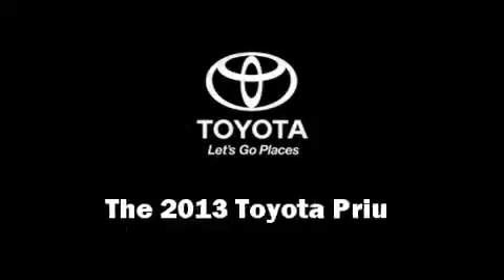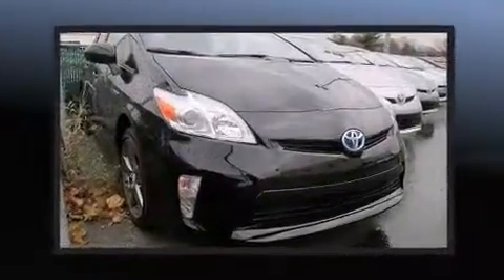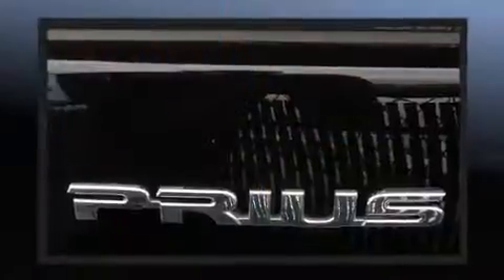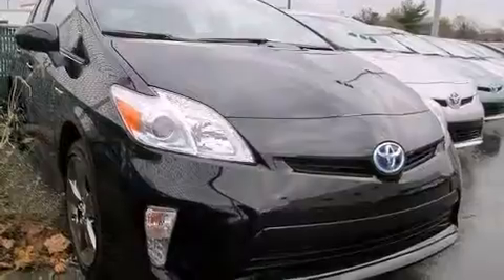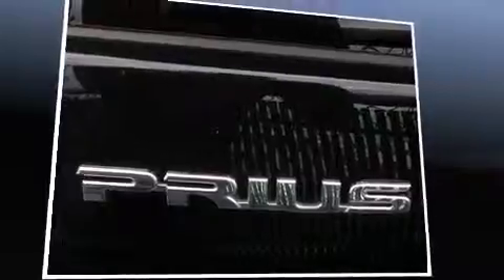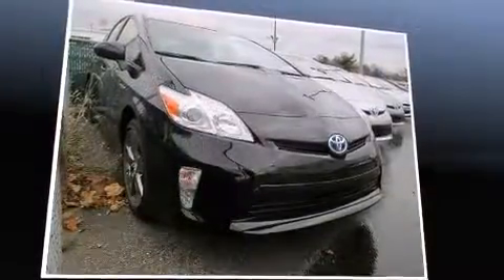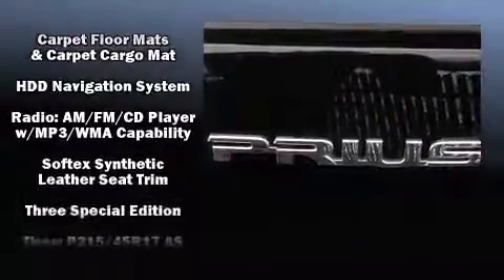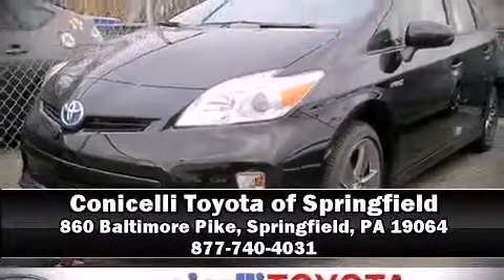2013 Toyota Prius Hybrid Persona in Springfield, PA 19064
The 2013 Toyota Prius. It features an automatic transmission, front-wheel drive, and a 1.8 liter 4 cylinder engine. This model accommodates 5 passengers comfortably, and provides features such as: delay-off headlights, a trip computer, air conditioning, power windows, remote keyless entry, an overhead console, and much more. Storage solutions are integrated throughout the interior, demonstrating thoughtful attention to detail. Premium sound drives 6 speakers, providing you and your passengers a sensational audio experience. Toyota ensures the safety and security of its passengers with equipment such as: dual front impact airbags with occupant sensing airbag, head curtain airbags, traction control, brake assist, anti-whiplash front head restraints, a panic alarm, and 4 wheel disc brakes with ABS. For added security, dynamic Stability Control supplements the drivetrain. You will have a pleasant shopping experience that is fun, informative, and never high pressured. Stop by our dealership or give us a call for more information.